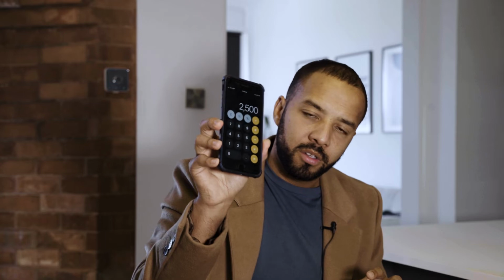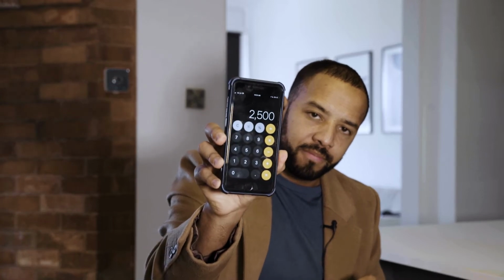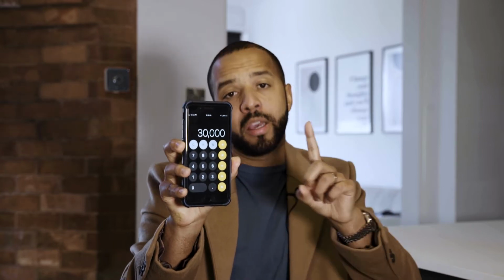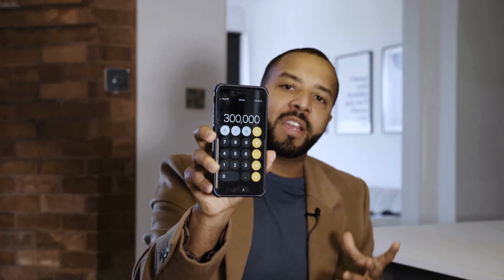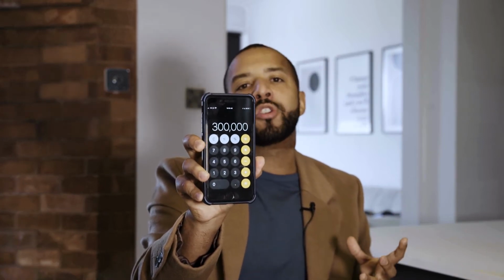Earn a £100,000 salary from rent-to-rent!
This Pack Will Save You Tens Of Thousands In Legal Fees Over The Next Few Years And Give You Everything You Need To Stay Protected Legally In Your Rent-To-Rent Property Journey.

Video description: In this video i'm taking a deep dive into exactly many deals you'll need, what your total income and expenses will be in order for you to change your life and start earning a £100,000 salary.